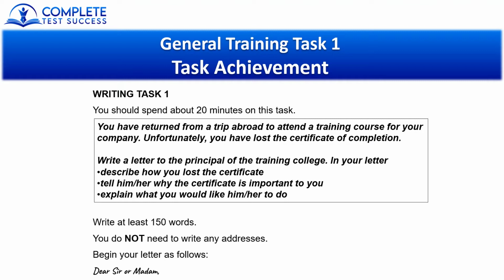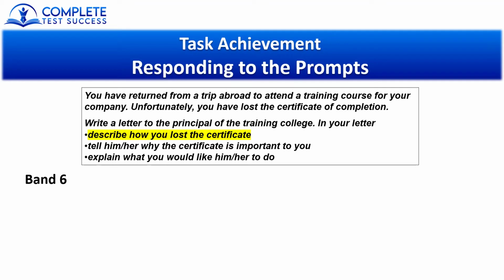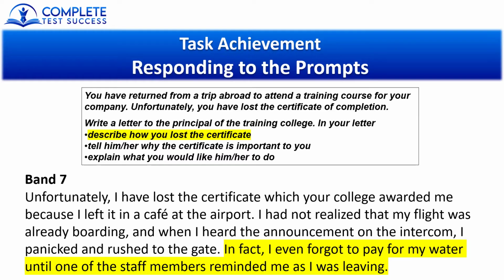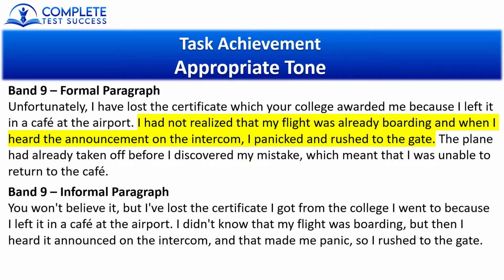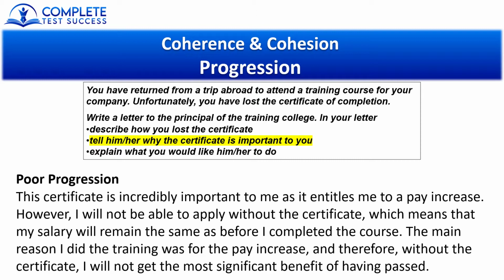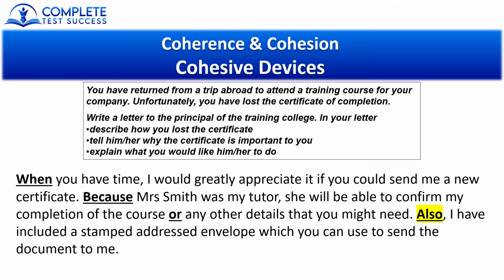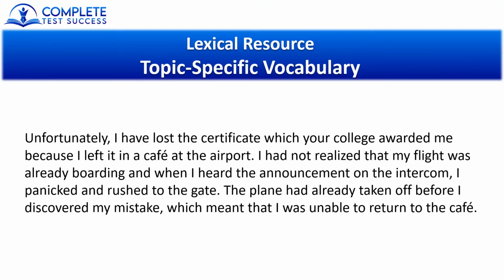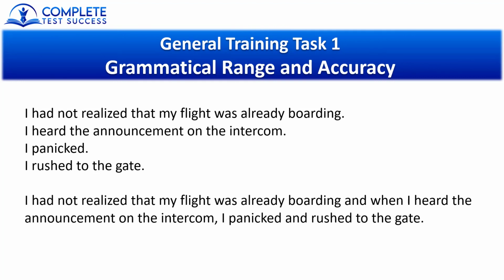General Training Task 1 Letter - How Your Answer is Scored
Learning what the IELTS examiner needs to see before giving you a high score in General IELTS Writing Task 1 is a great place to start your IELTS preparation.

In this lesson, we’ll go through the specific details of what you need to include for high Task Achievement and Coherence and Cohesion band scores and outline the requirements for Lexical Resource and Grammatical Range and Accuracy.

On top of this, you’ll see sample writing to help you clearly identify what is acceptable and what is unacceptable in the IELTS test.

Furthermore, you’ll learn about the typical mistakes that General Training IELTS candidates make so that you know how to avoid these in your IELTS test.